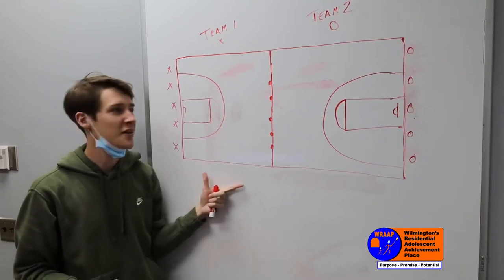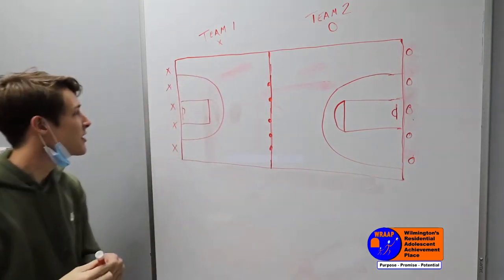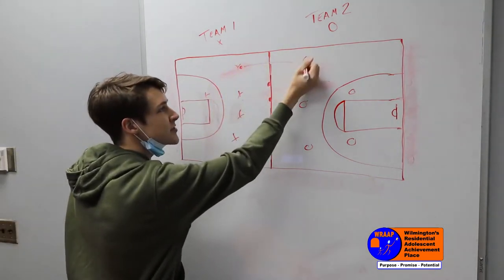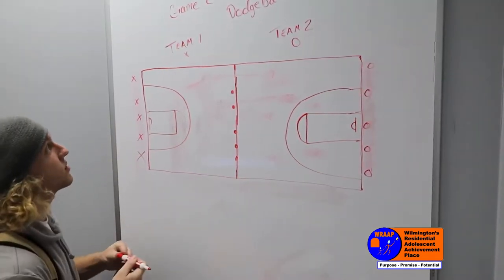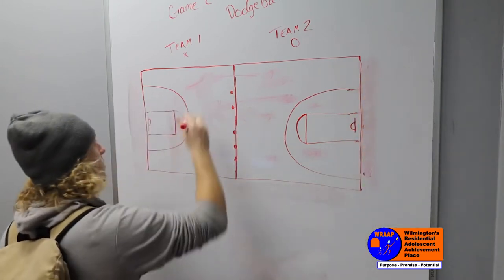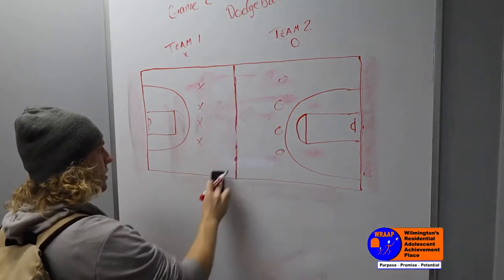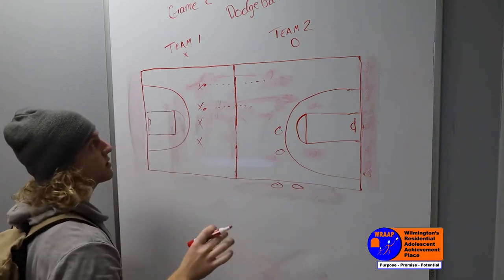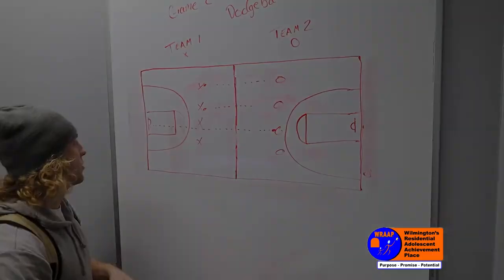Backboard dodgeball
Activity 1.
Title: Backboard Dodgeball
Which wellness domain or domains does this activity address: Physical
Time Needed for Activity: 30 Minutes
Objectives/Outcomes:
-For students to participate in physical activity
-For students to develop teamwork skills
Materials/Equipment:
 Dodgeballs
 Basketball Court
Method/Instructions:
1. Arrange everyone into 2 equal teams. Each team goes to stand on opposing baselines of the
court. Have teams come up with team names.
2. Dodgeballs are lined up on the half court line.
3. After a countdown, teams are free to run to grab a ball and begin the game. (First game follows
regular dodgeball rules)
4. After the first game ends, a new rule is introduced: if a player catches a ball that is thrown at
them, they have the option to score a layup in the goal on their side to bring a teammate who is
out back into the game.
5. The final game will keep the layup rule but will also add another new rule to bring teammates
back into the game: if a player throws the ball from their side of the court and hits the
backboard on the other side, then that player’s entire team can return to the game.
Rules:
 Teams can’t cross the half-court line
 No headshots
 If your throw is caught, you’re out
 If you’re hit by a throw, you’re out (ball cannot bounce off the ground first)
 Last man standing for his team wins the game